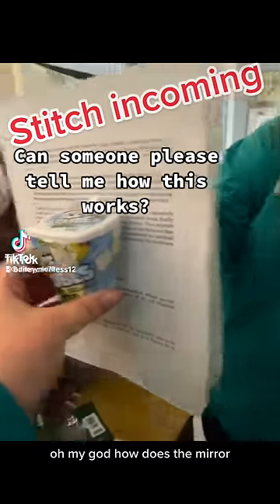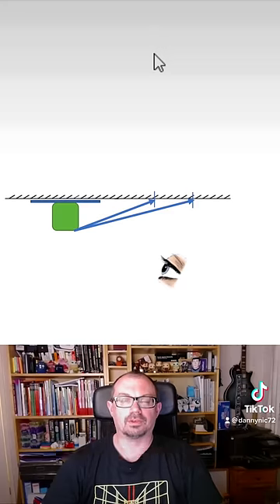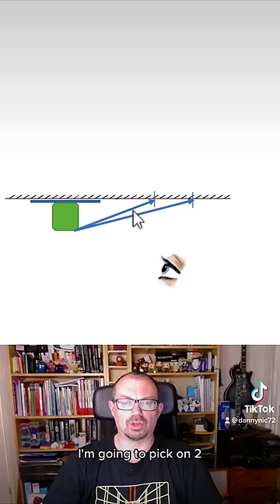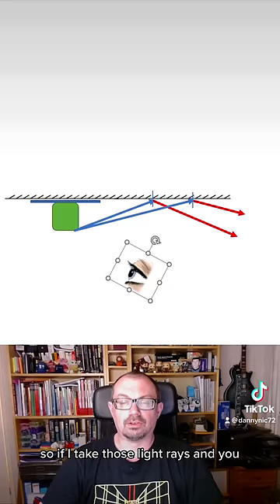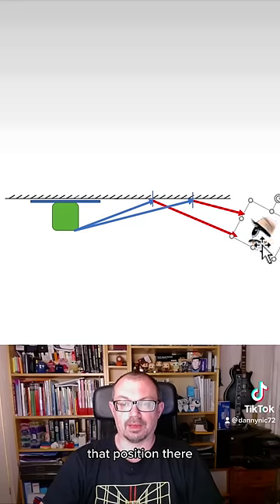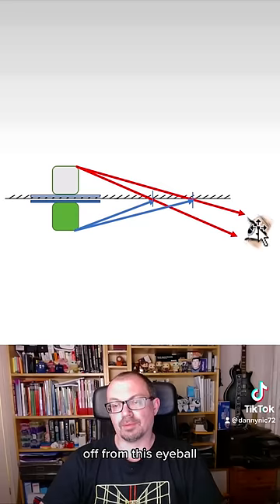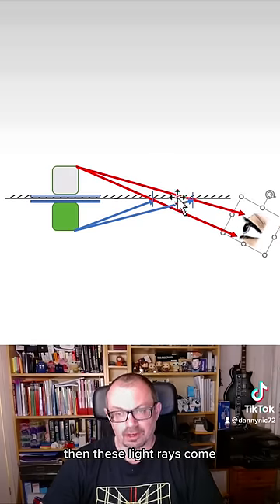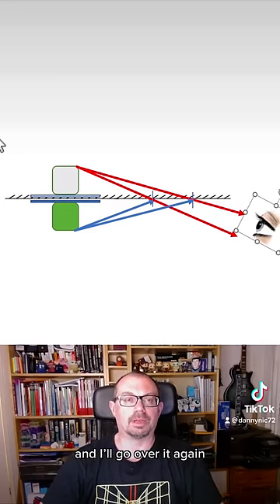How does the mirror know what's behind the paper. Explained!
The viral video explained. How can you see the object behind the paper. How does the mirror know it's there?

Several people shared the original video with me and asked for an explanation. It's easily explained if you understand how light reflects off a mirror. In these videos, you'll notice that the observer or the phone is always positioned close to the mirror – that's the key to the trick.

This video explains more.

My Websites

My Gear

Sony ZV-1 Mirrorless Camera
Logitech C920 Webcam
Tonor Podcast Microphone
Tonor Mic Arm Stand
Elgato Streamdeck Mk2 15 Key
Hue Pro Visualiser

Amazon Storefront
Eleven Labs - AI Generated Voices